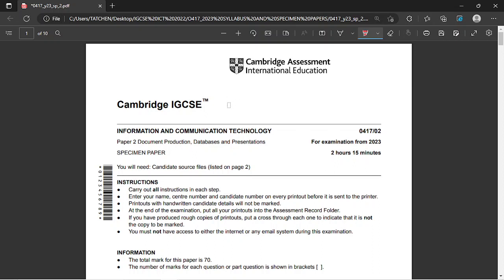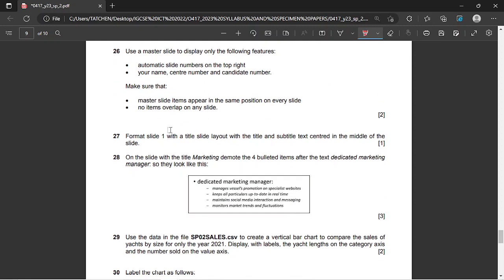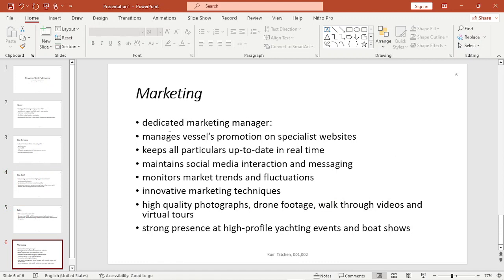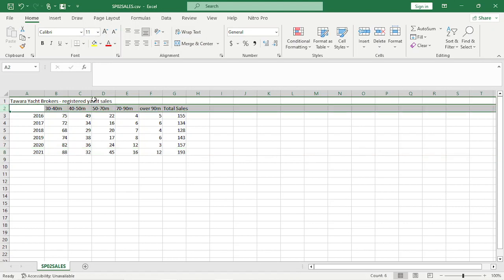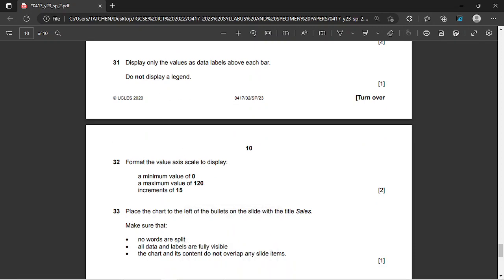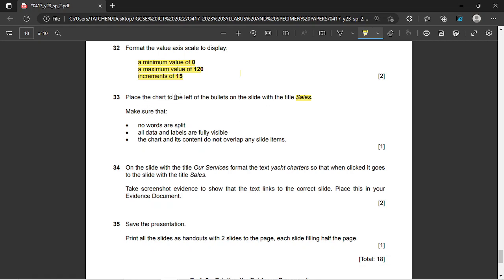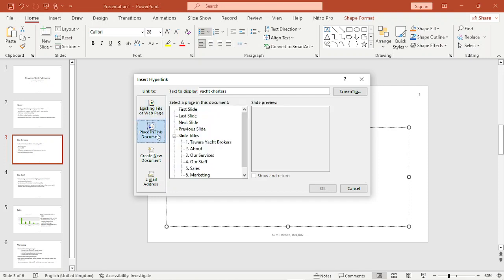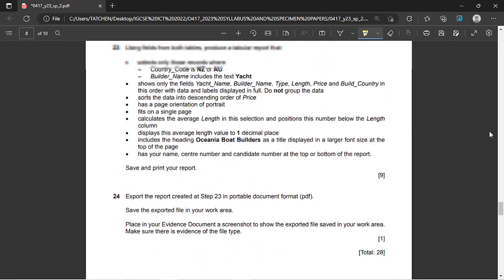IGCSE ICT Specimen Paper 2 2023 Exams Presentation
ICT IGCSE Specimen paper 2 2023 Presentation